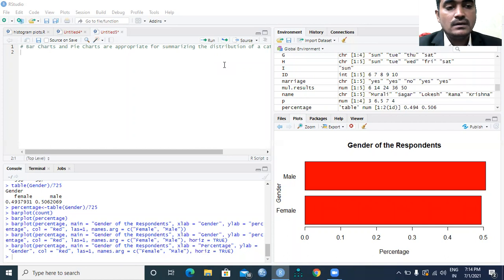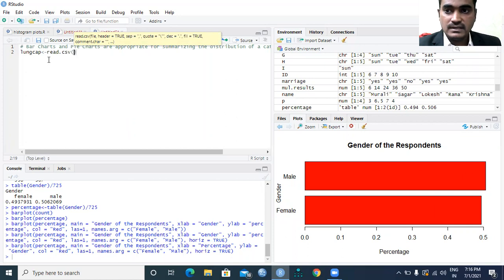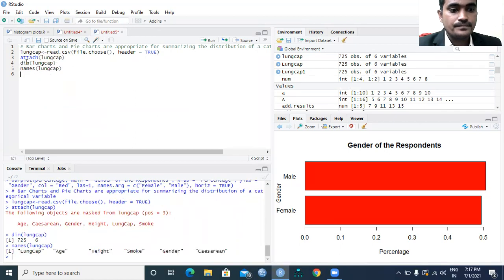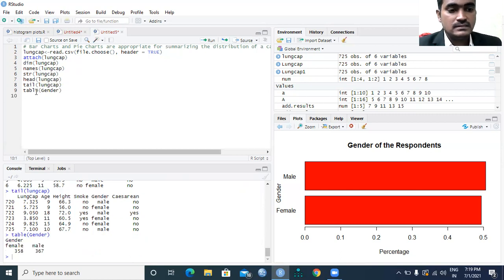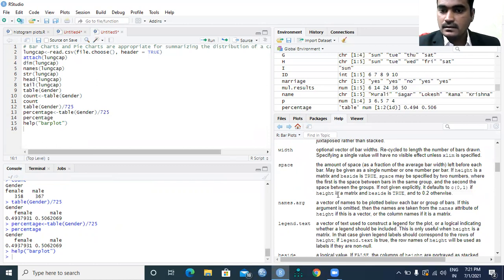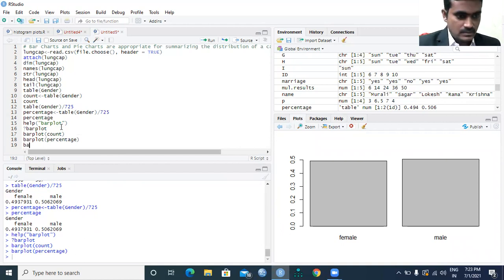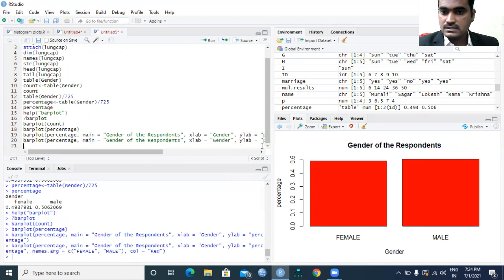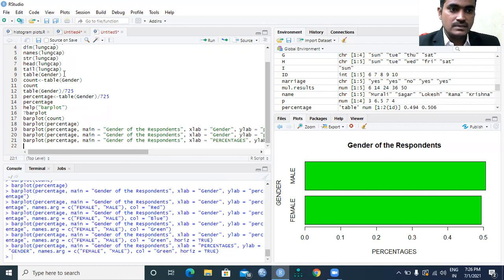Business Analytics | Barplot in R-Programming by Dr. Mahaboob Basha